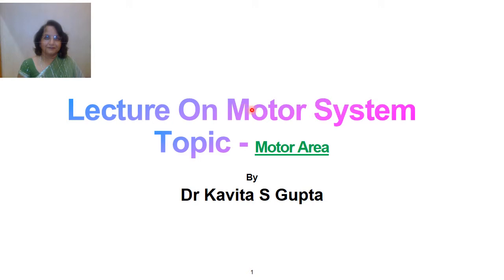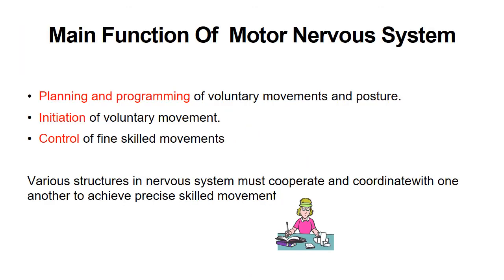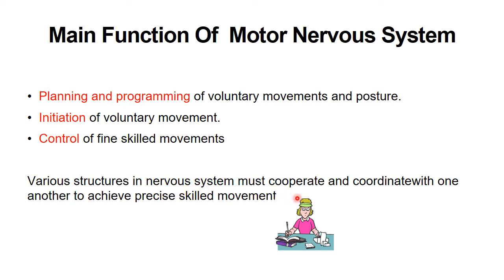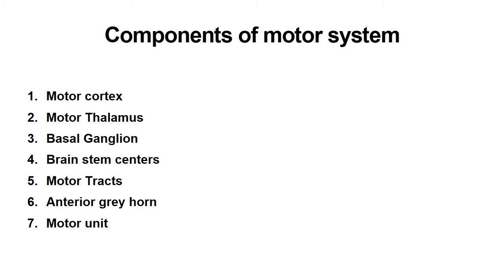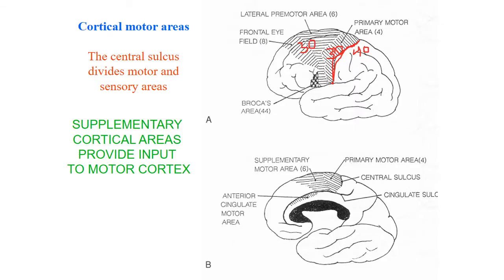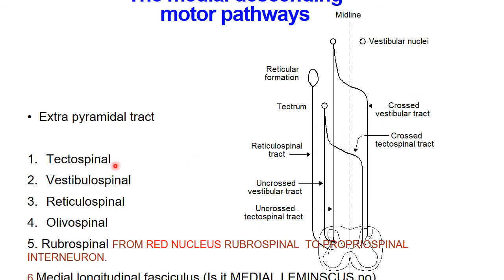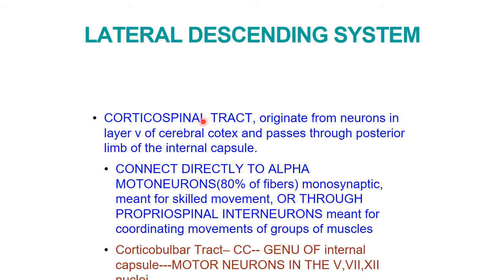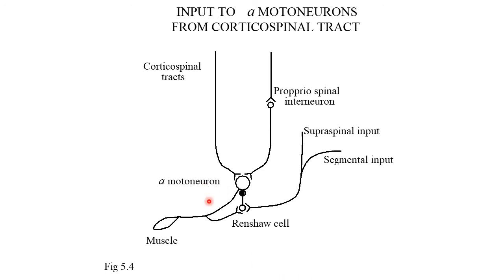lecture on the motor cortex By Dr Kavita S Gupta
Homunculus, the connection of motor cortex, lateral system